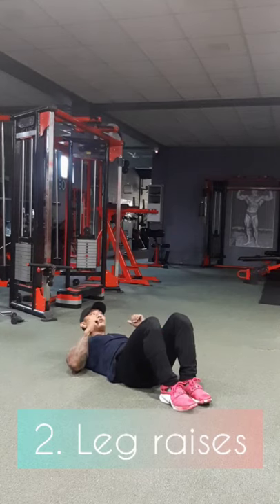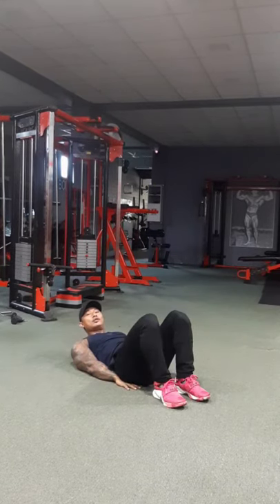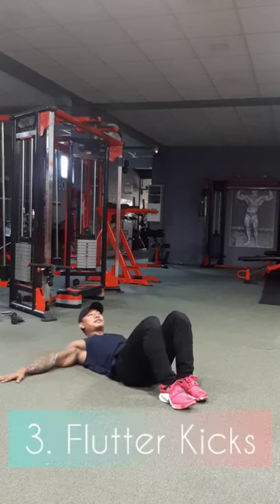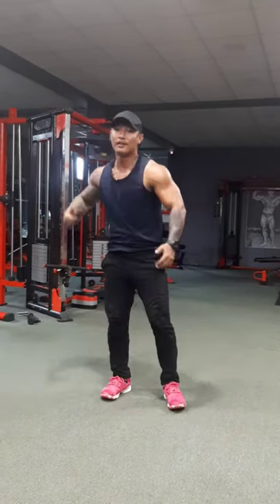Quarantine Peeps | Fitness Day 3 | Rozelle Mero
The People Channel in collaboration with Nagaland Body Building and Fitness Association, supported by Dimapur DC and his office presents you Quarantine Fitness!
It is equally important to be fit physically, while keeping our health in check.
To start off, we shall get on with our Day 3 exercise, we have Moalong  Yaden - Fitness Instructor of Bodycraft Gym to instruct us and help get in shape.
Here's to getting fit and staying healthy!